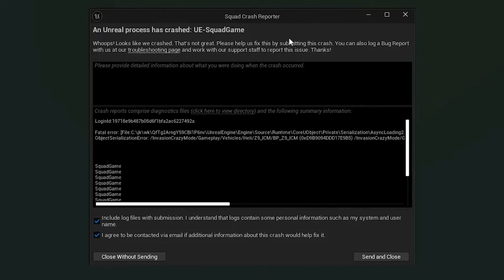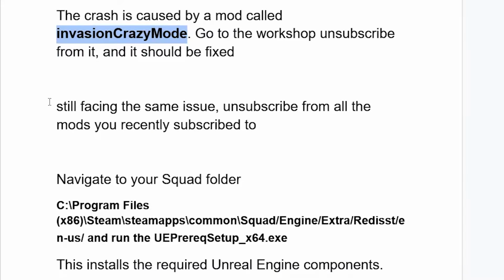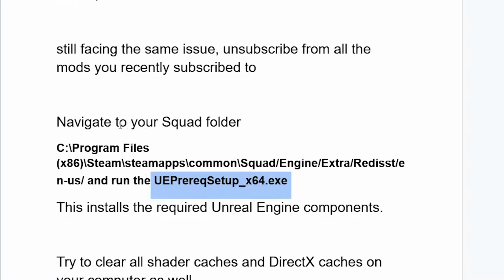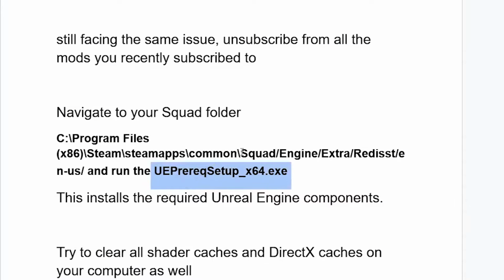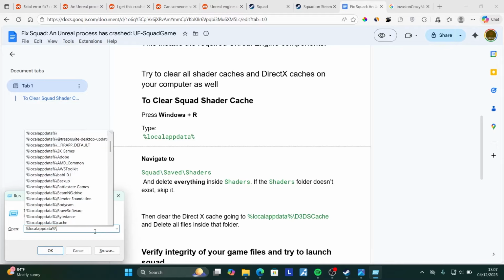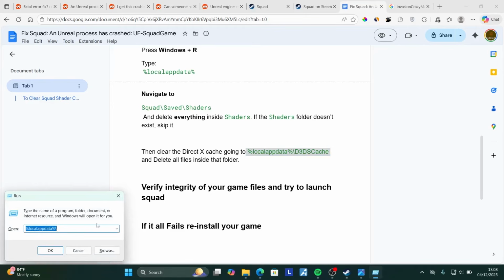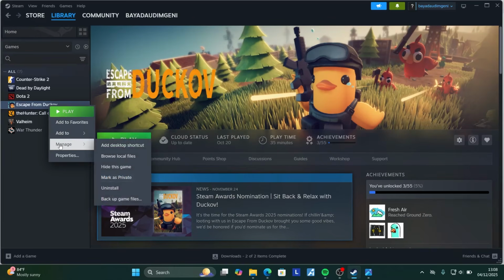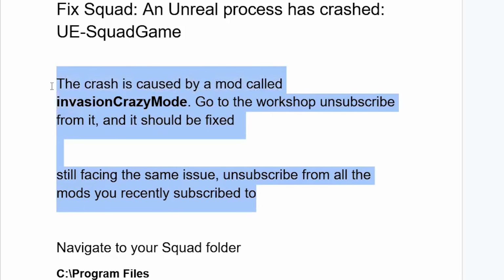Fix Squad: An Unreal process has crashed: UE-SquadGame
Fix Squad: An Unreal process has crashed: UE-SquadGame - Fatal error

The crash is caused by a mod called invasionCrazyMode. Go to the workshop unsubscribe from it, and it should be fixed

Navigate to your Squad folder
C:\Program Files  (x86)\Steam\steamapps\common\Squad/Engine/Extra/Redisst/en-us/ and run the UEPrereqSetup_x64.exe
This installs the required Unreal Engine components.

Try to clear all shader caches and DirectX caches on your computer as well

Verify the integrity of your game files and try to launch the squad

If it all fails, reinstall your game